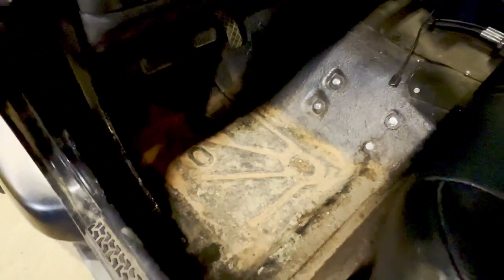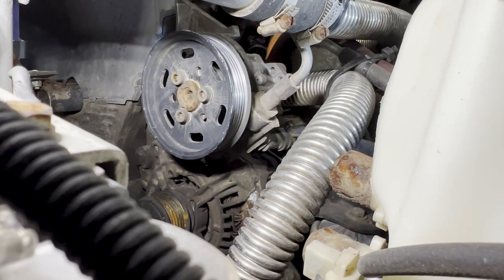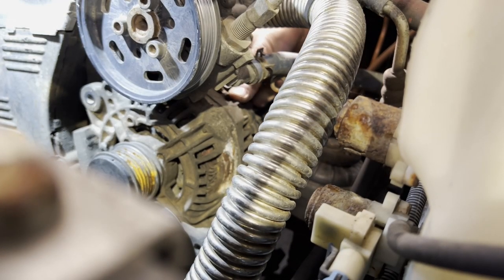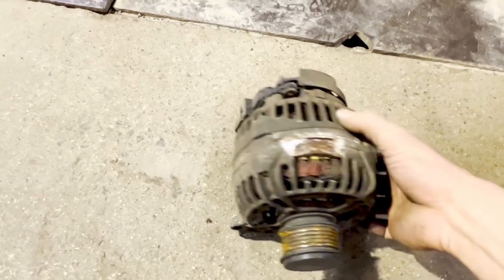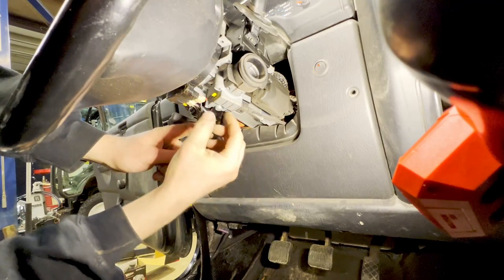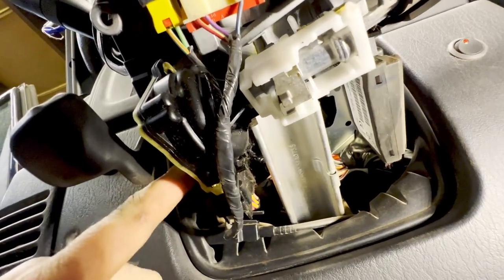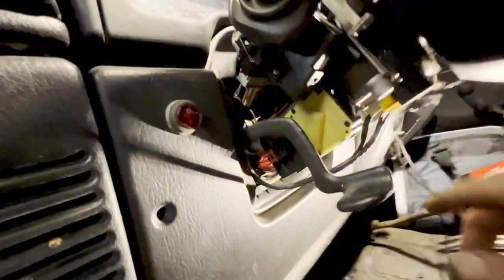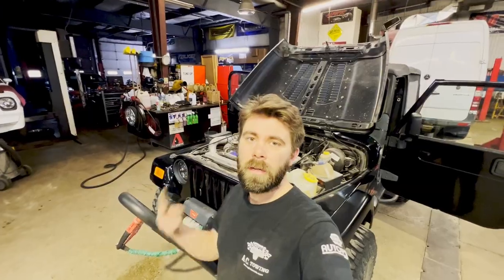WORKING ON MY NEGLECTED DIESEL SWAPED JEEP LJ, seized alternator and a broken ignition switch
Today we are blowing the dust and cobwebs off my 2005 Jeep LJ with a 1.9 VW TDI swap, its been sitting since we got back from Easter Jeep Safari in 2023

In the first half we will be changing the seized alternator and then we will be tackling the broken ignition switch, unfortunately it’s a common problem on TJ’s